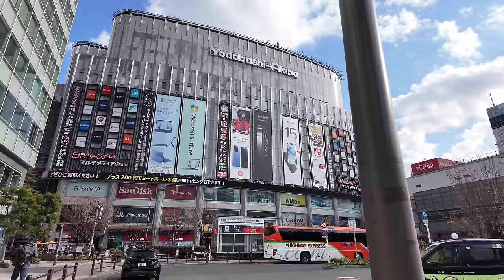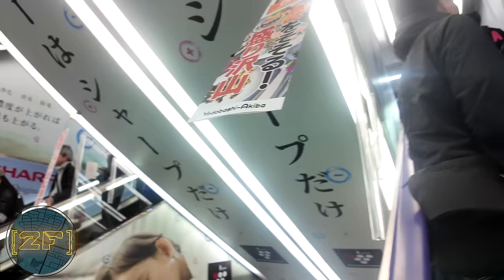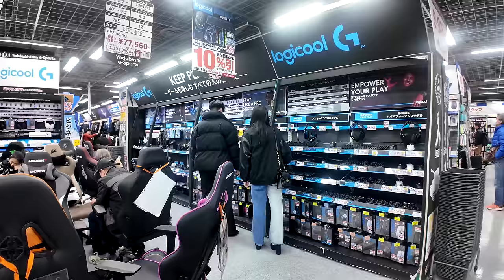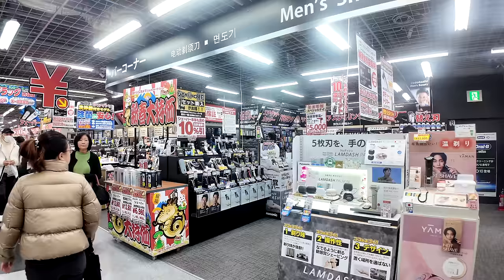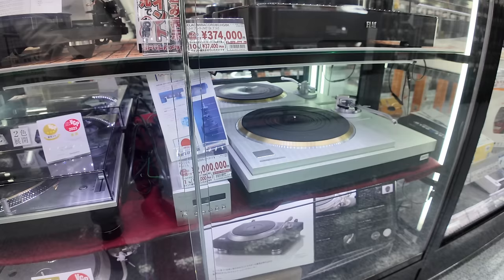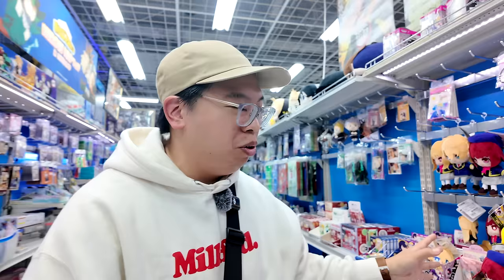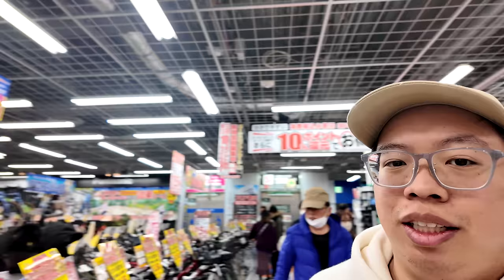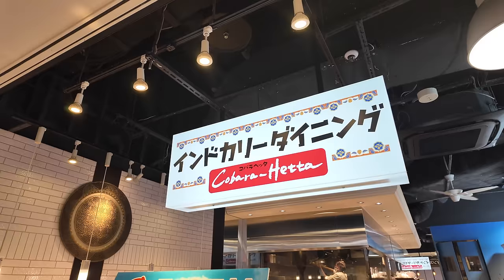Exploring Tokyo's LARGEST Tech Store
I'm back in Tokyo's Akihabara district to visit Yodobashi Camera, one of the largest tech singular stores in the world featuring 600,000sqft of retail space spanning NINE FLOORS of productsv- ranging from computers, to game consoles, appliances, cameras to name a few!

Timestamps:

0:00 - What is Yodobashi-Akiba?
1:35 - 1st Floor: Tourist Trap?
3:39 - 2nd Floor: PCs, Keyboards and... FAX MACHINES?
7:30 - 3rd Floor: Cameras!
10:03 - 4th Floor: SO MUCH AUDIO
13:23 - 5th Floor: The Cadillac of Toilets
14:29 - 6th Floor: Otaku Paradise
20:19 - 7-8th Floor: The Best... Restaurants?
22:07 - 9th Floor: BATTING CAGES AND GOLF?

Credits:

Ken Bolido - Host, Writer, Shooter
​⁠@austinevans - Executive Producer
@LukePollack- Editor